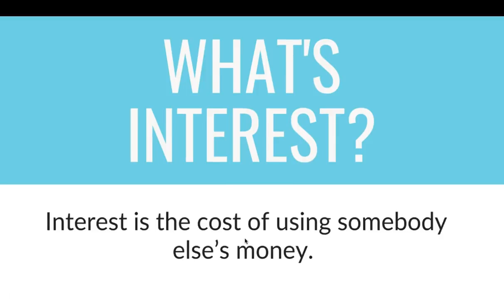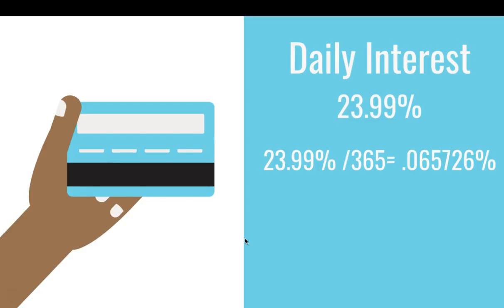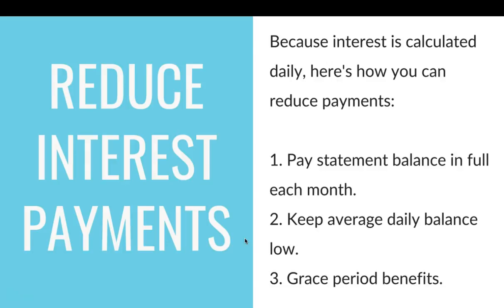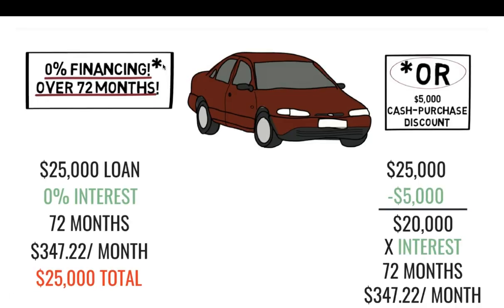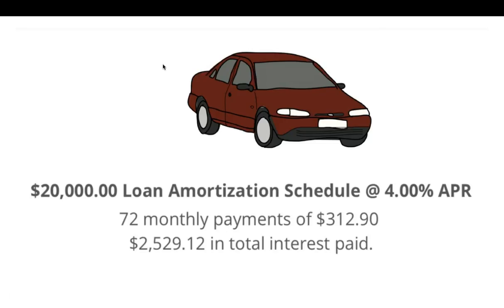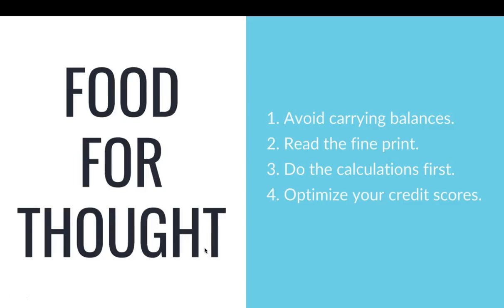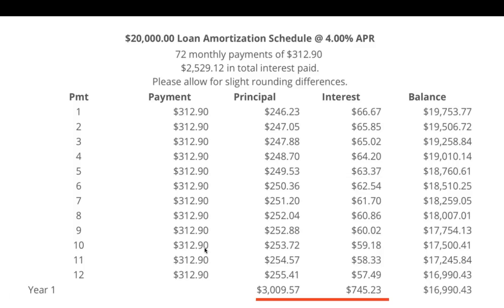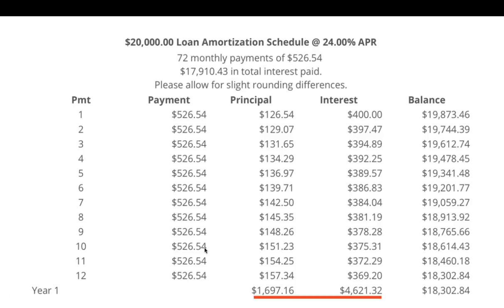The truth about interest rates